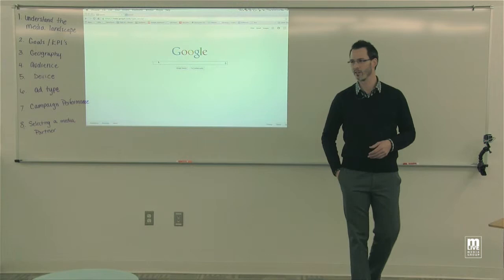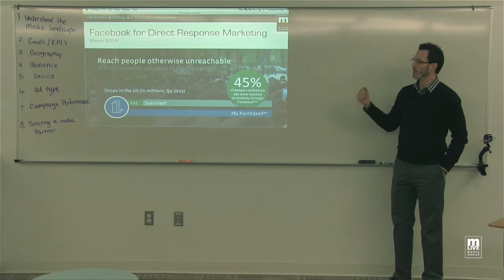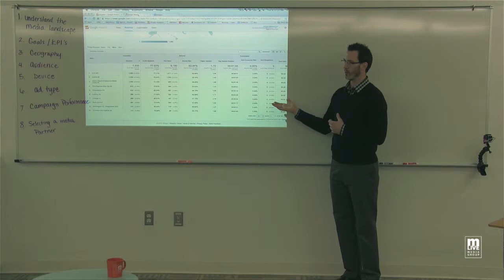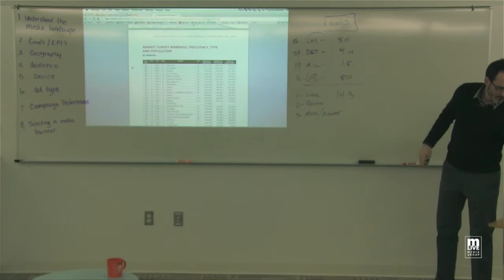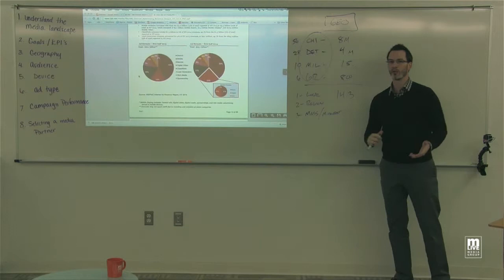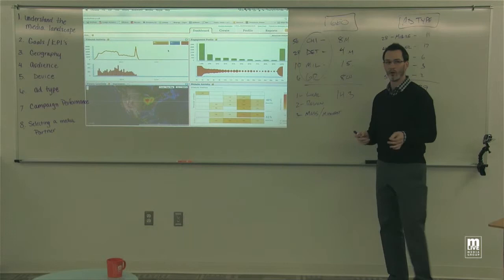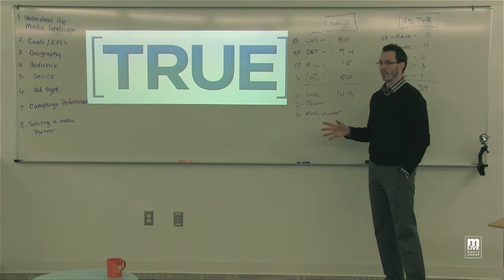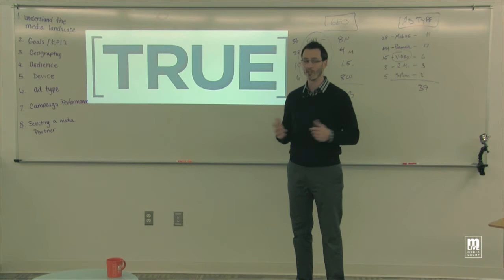Mornings at MLive Media Group Jan 15, 2015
Jeff Leitch talks branding in 2015 in the digital space.